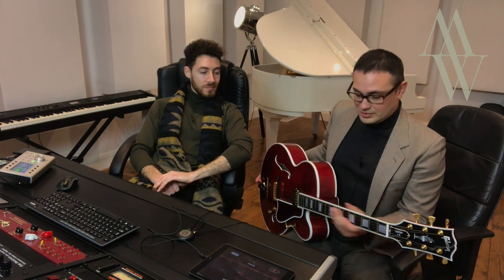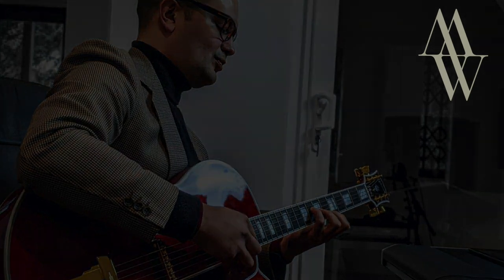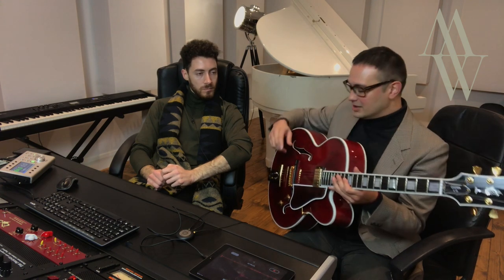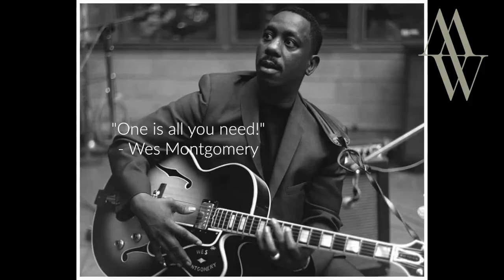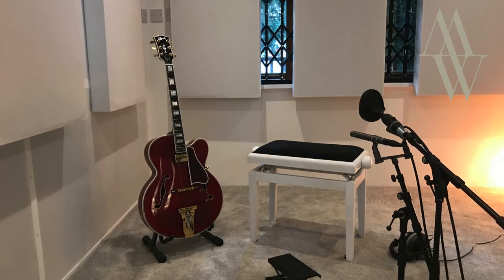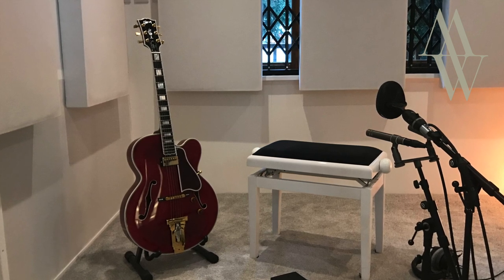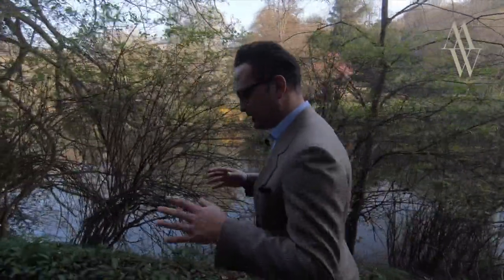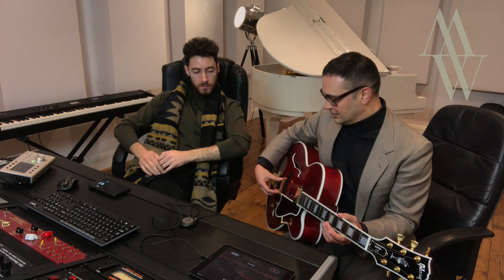The Gibson L5 - Album Video Diary Episode 3 - Michael Watts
I was back at Surrey Studios this week to record The 5am Tango - which will be one of the 9 tracks on my next album HYLAB. I was really looking forward to this session as the good people at Gibson HQ London had let me try out a beautiful L5 model. I've always been slightly wary of archtops as I have very little idea of what to do with one but I do love that sound... So logic dictated I stick it in DADGAD and have at it!

If you'd like to know more about my work please
Thank you to Gibson London for lending me this beautiful instrument and to Jack Vasiliou at Surrey Studios

MDW